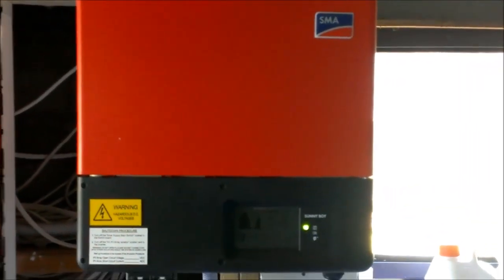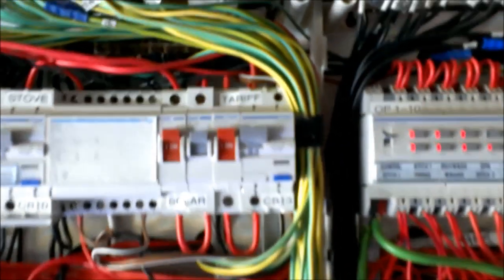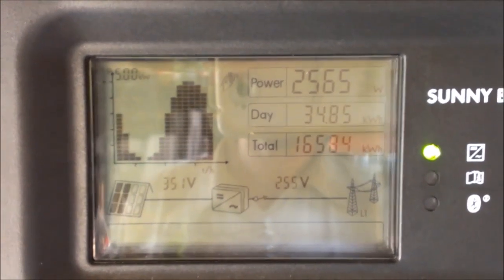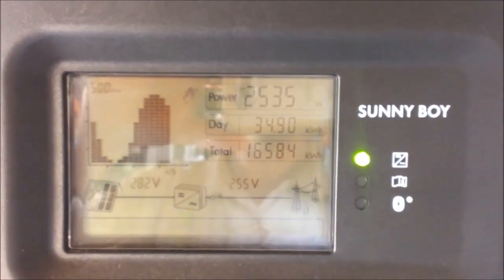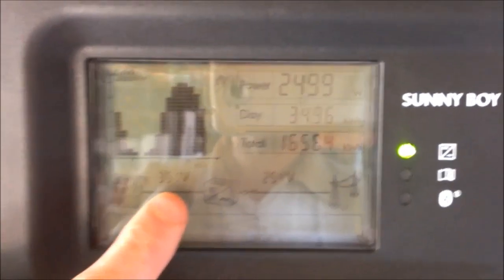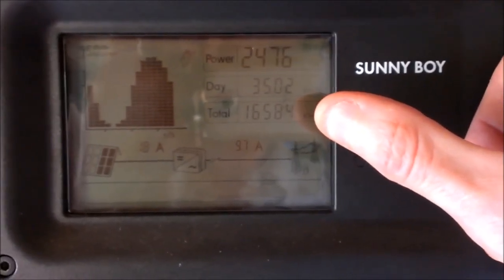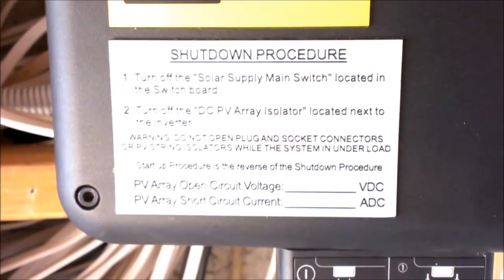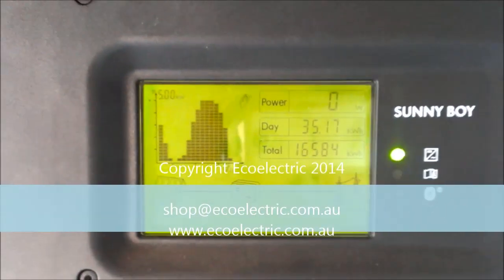SMA Sunny Boy Guide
A guide to using and reading the SMA Sunny Boy range of solar inverters.  Reading production data and system values.  How to shut down the inverter.